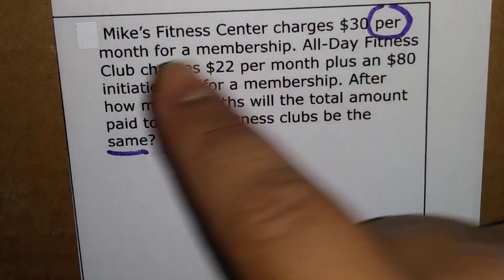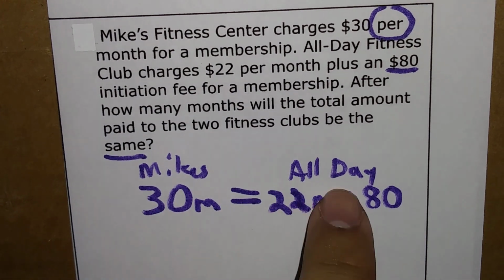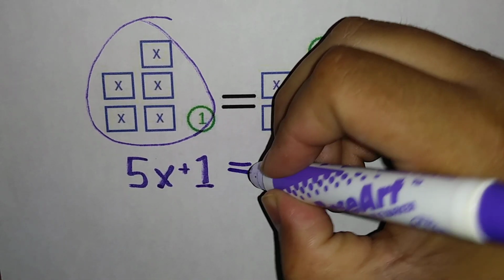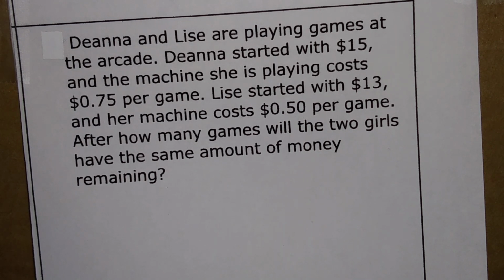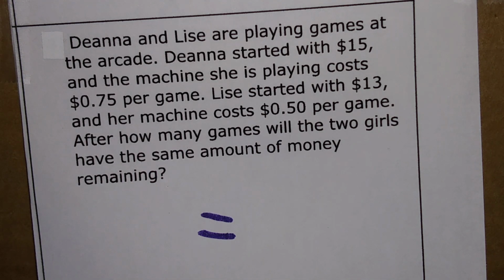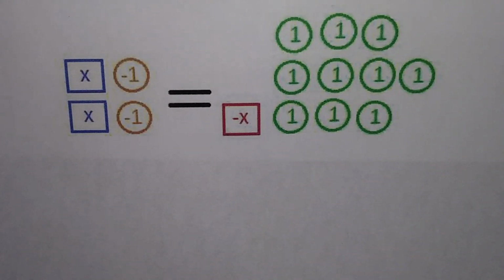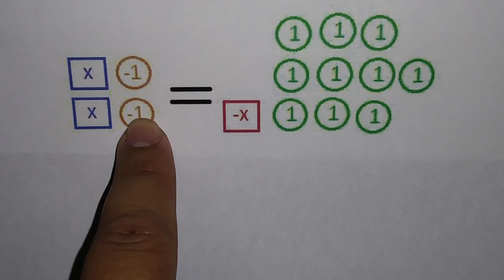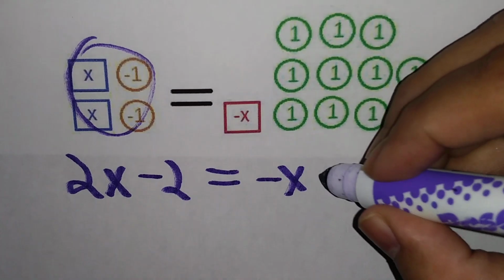Writing Equations from models / scenarios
How to write equations from models and scenarios. Solving in a different video.